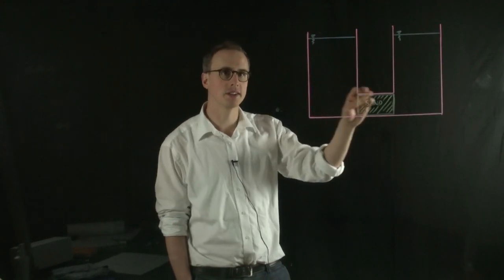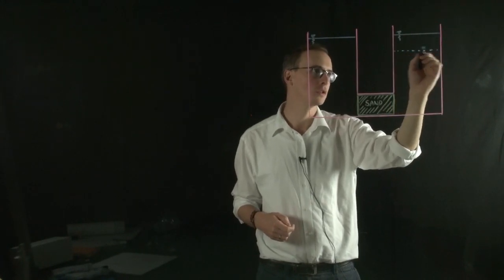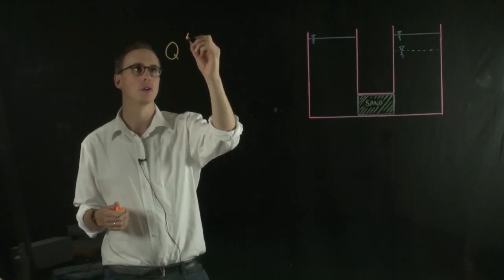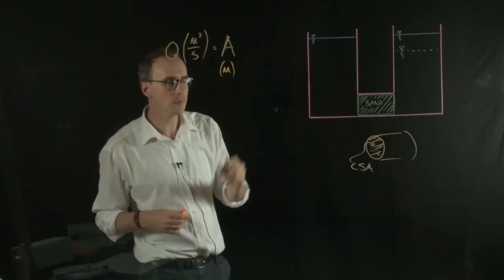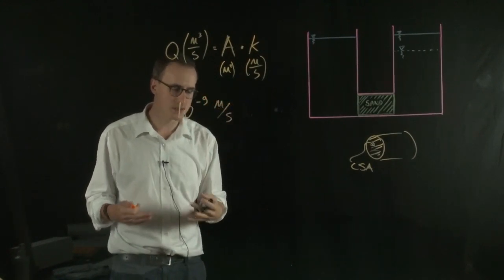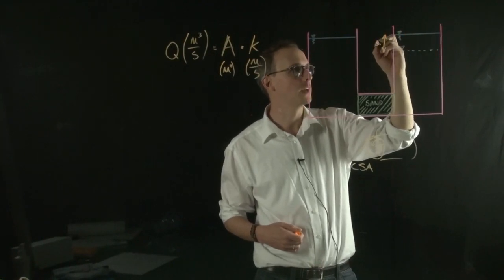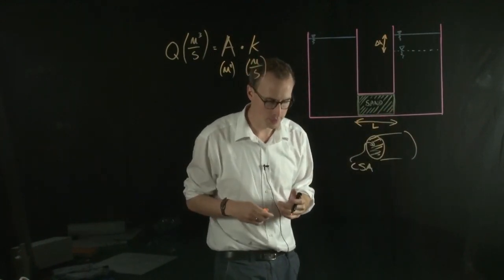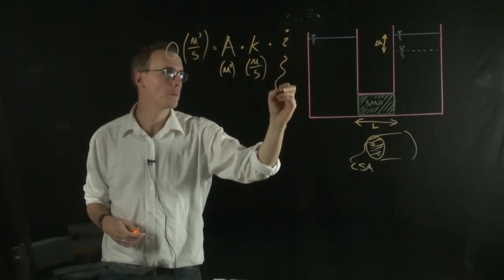Darcy's Law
A simple explanation of Darcy's Law for water movement through porous materials (e.g., soil)